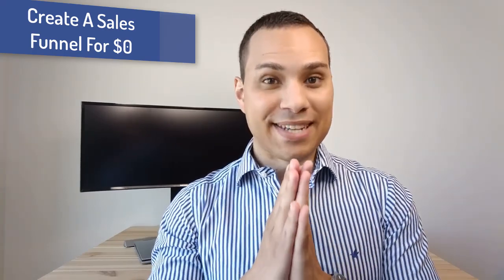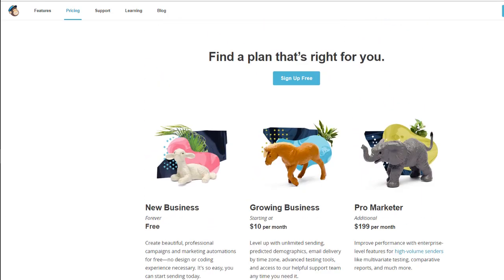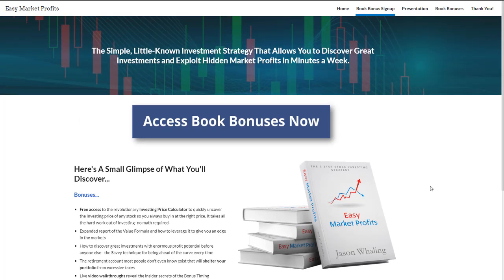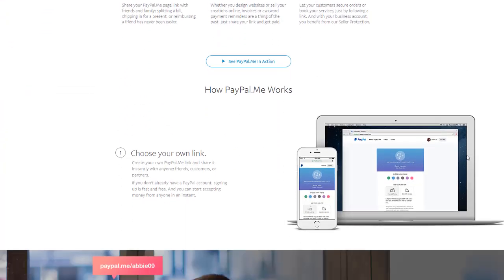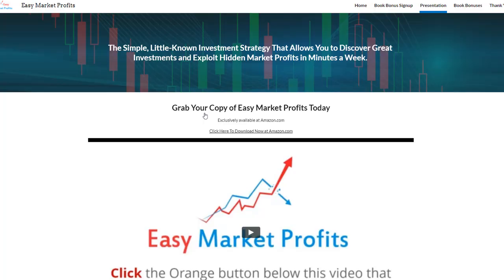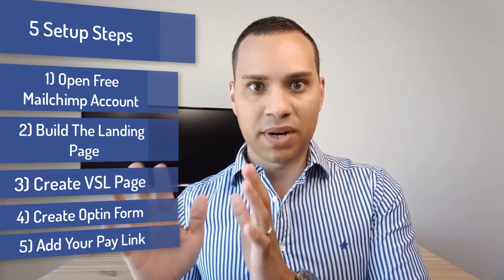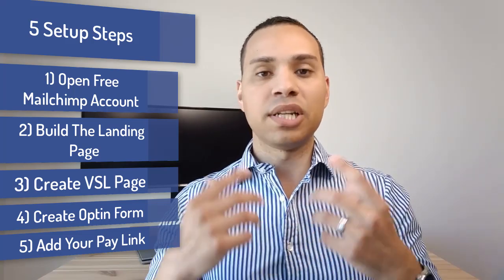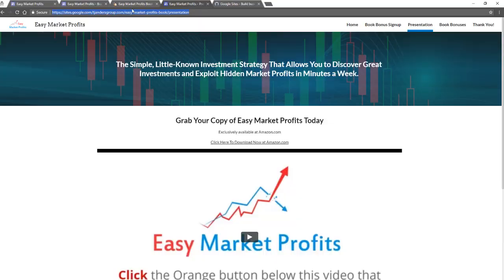How To Create A Sales Funnel For Free | The $0 Startup Cost Sales Funnel Creation Tutorial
Get your sales funnel up and running in less than 15 minutes without spending a dime. In this quick tutorial video I’ll show you exactly how to create a sales funnel with free resources.

To be able to understand further how to create a sales funnel with these free tools, it is important to understand the meaning of what a sales funnel is.

A sales funnel is a visual metaphor for the path taken by a potential customer as he or she moves towards becoming a customer. Your customers really don’t care what software you use, or how much you pay for it as long as they get what they want. So when you create your sales funnel it’s much more about

Everyone who has an online business needs to create a sales funnel in order to convert his website visitors into paying customers. Even if you don’t have a website yet, creating a sales funnel should one of your first tasks when starting an online business.

A sales funnel is a visual representation of the customer journey, tracking the sales process from initial customer awareness to purchase. The Purchase Funnel is also often referred to as the “customer funnel,” “marketing funnel,” or “sales funnel” or ""conversion funnel. I will show you how to create a basic sales funnel in this sales funnel creation tutorial video.

You may have seen my tutorial on how to create a sales funnel - clickfunnels tutorial, which was great but there was a little problem: cost. At $97 a month ClickFunnels can be too expensive when you’re just getting off the ground.

Learning how to build a sales funnel with free software is actually a whole lot simpler than most people make it. If you've been struggling to understand how to build a sales funnel, first watch this video.

This video and accompanying playlist clearly describes how to build a sales funnel and spells out the benefits of doing so.